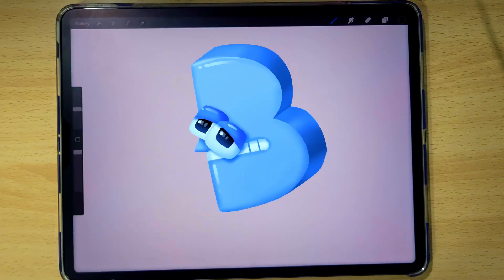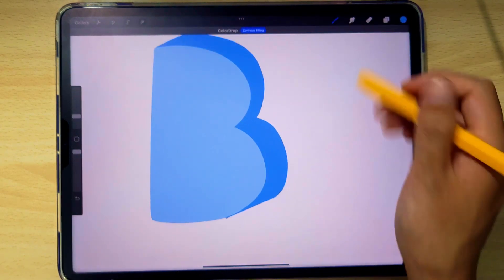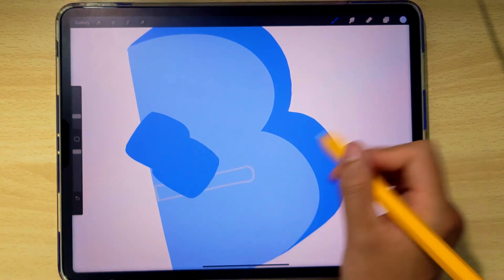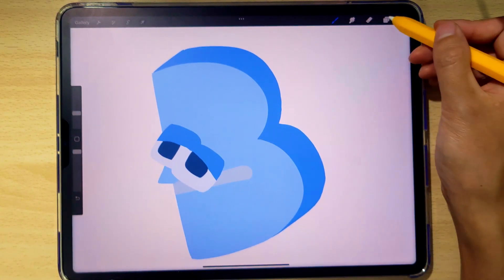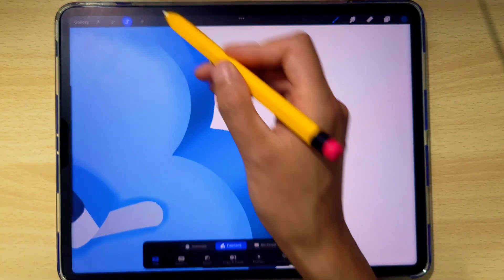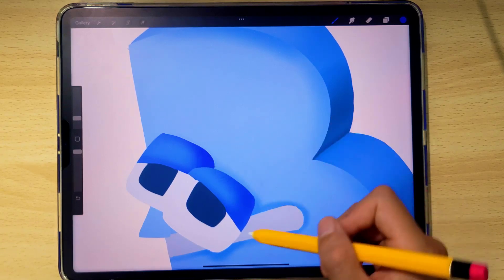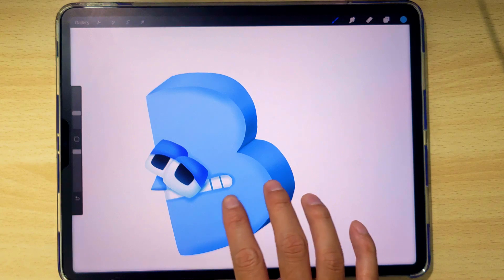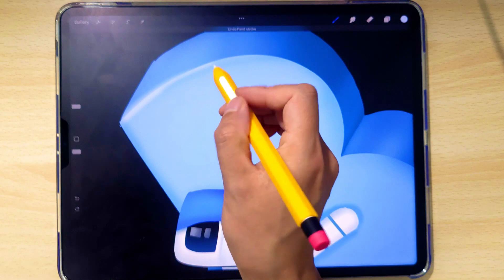Draw B from Alphabet Lore | Beginner Procreate Tutorial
Welcome to Art School for everyone! Learn how to draw B from Alphabet Lore in Procreate with Boba. This is an easy to follow step by step tutorial for beginner artists. Learn how to make art in procreate on your IPad in just a few simple steps. Great for kid artists!

SUBSCRIE for easy to follow art lessons of all your favorite characters!